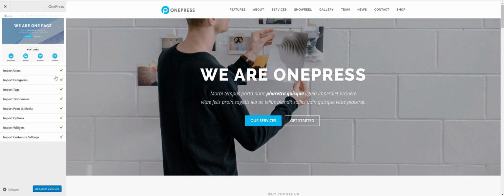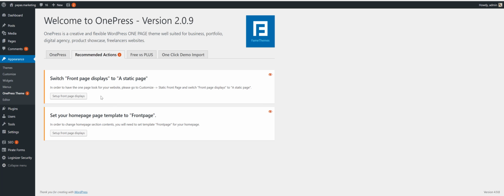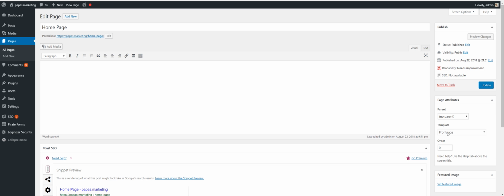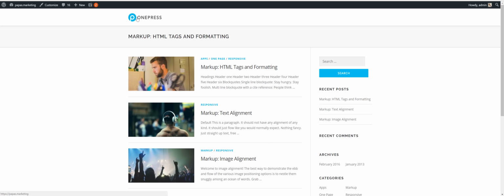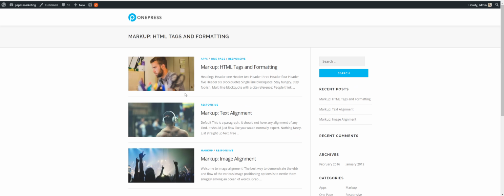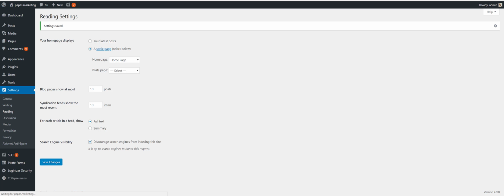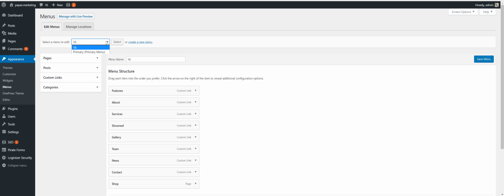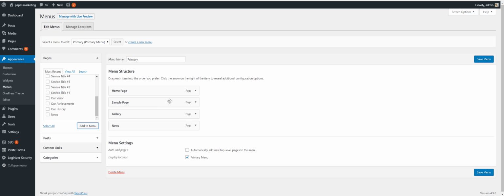WordPress - How to install a Theme Tutorial for Beginner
WordPress - How to install Themes Tutorial for Beginner